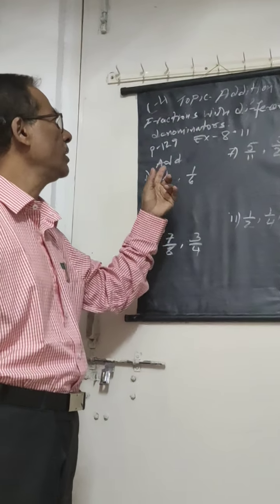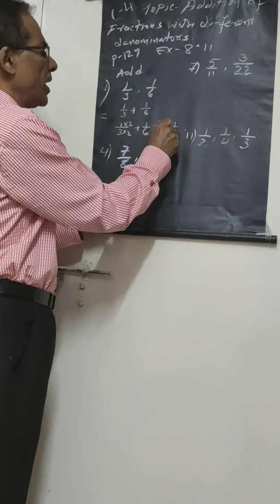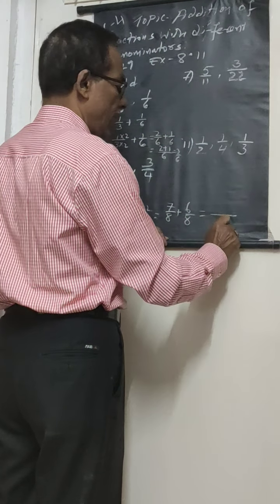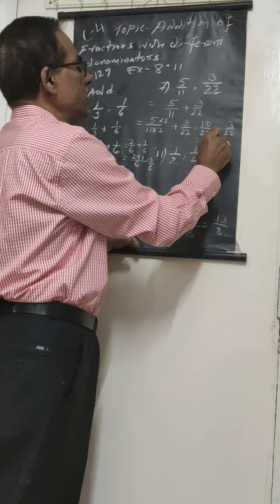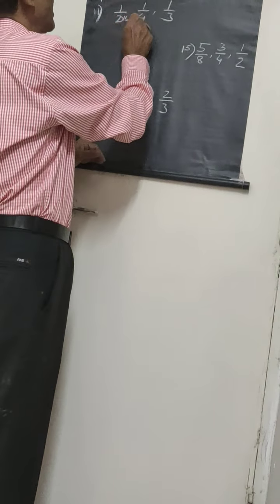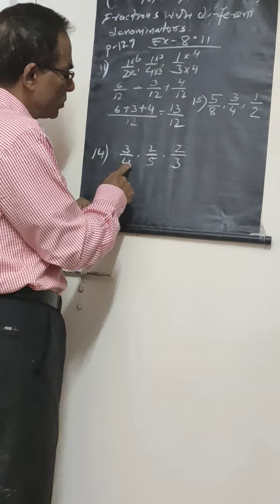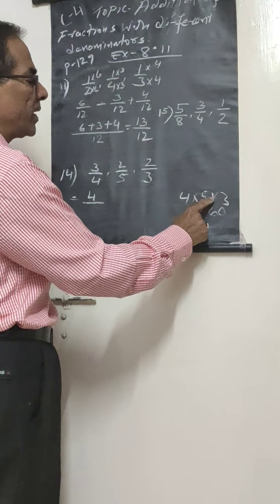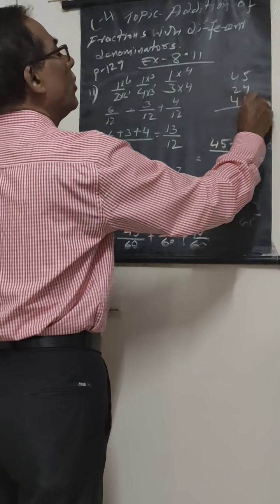add like fraction